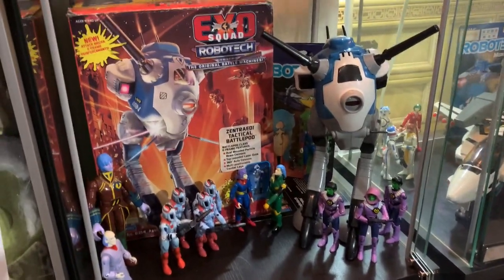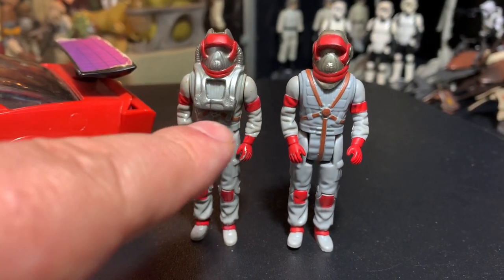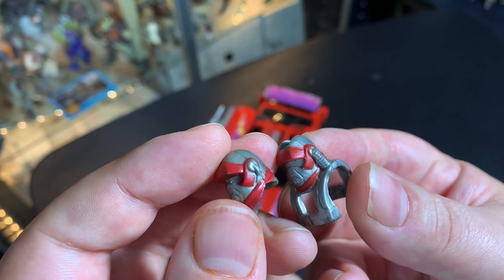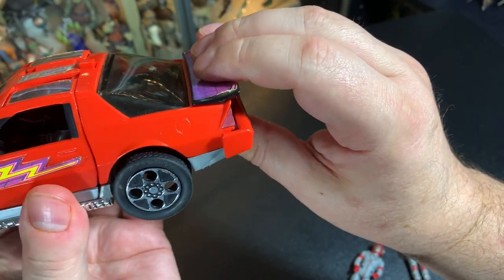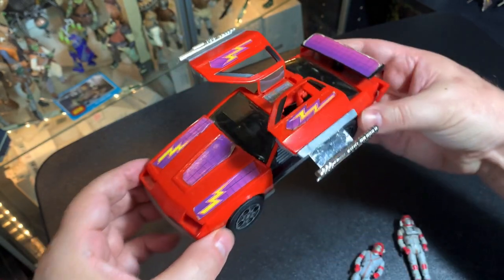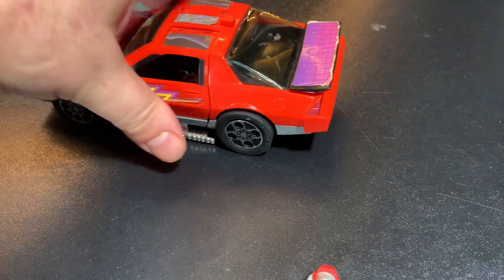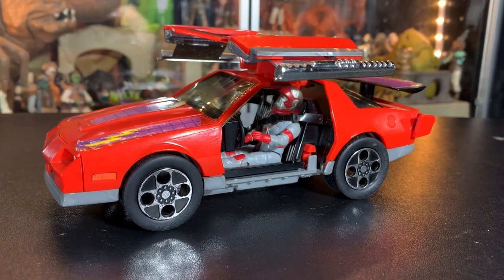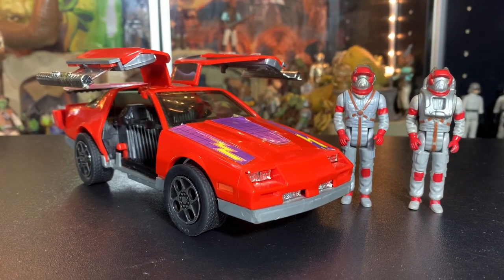Thunder Hawk with Matt Trakker M.A.S.K. Vehicle and Action Figure Spotlight and Review. MASK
The Thunder Hawk with Matt Trakker from M.A.S.K. !!!
This is an awesome car/jet plane toy. One of the greatest cars ever made for play. It transforms in the flick of a switch to jet plane mode and takes off to the sky -ready for adventure.
-take on Miles Mayhem and his V.E.N.O.M. organization any day with this incredible vehicle and Matt Trakker at the controls.

eBay store:

mailing address:
4702 Martinique Dr.